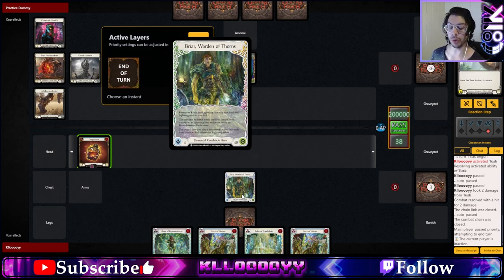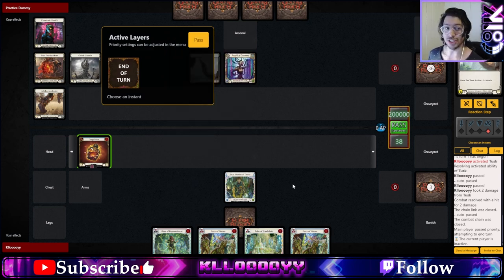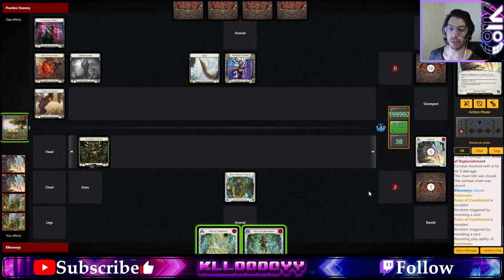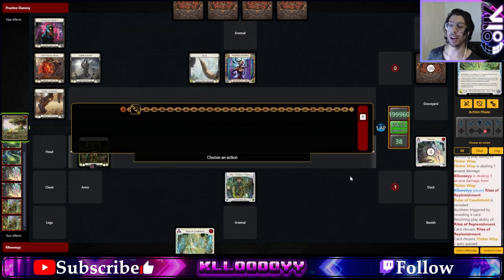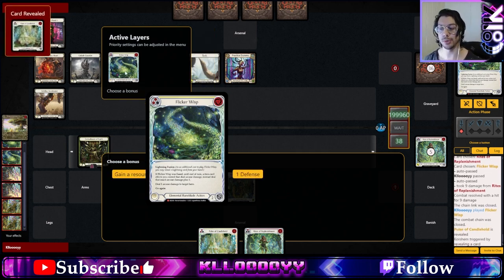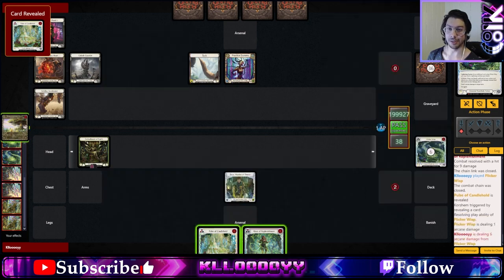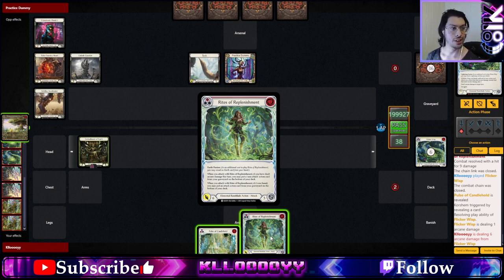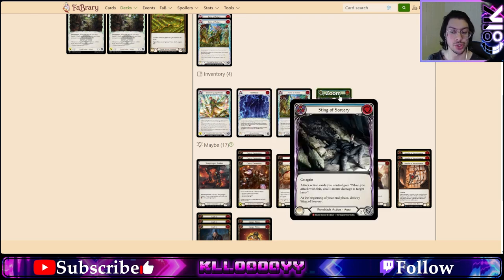If Cards Align | Briar: Living Legend, INFINITE DMG Combo | Flesh and Blood TCG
(Reupload: As I move everything FaB related to this channel.)

Taking a deep dive into what is possible at the extreme end of Flesh and Blood. If everything was to go in your favor? How crazy could a Hero become, well let's find out!

Welcome to Klloo’s TCG Channel, focusing on the wonderful game of Flesh and Blood. Going over all things FaB, from news to play to absolutely jank decks. Currently enjoying showing off the extremes of deck techs with what can be pulled off when cards align. Showcasing the maximum potential of cards across all heroes of Rathe. None of that your jam? Be sure to check out the other channels below.